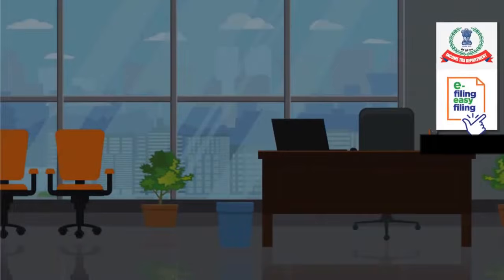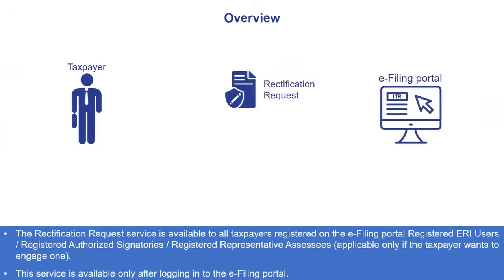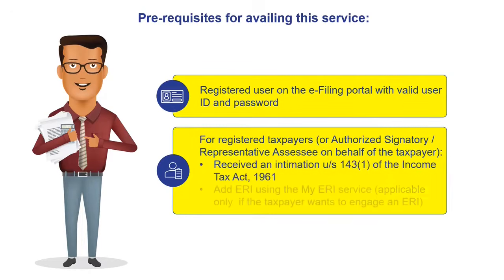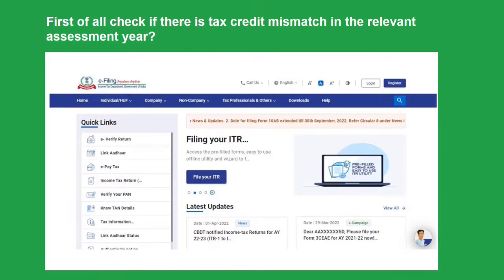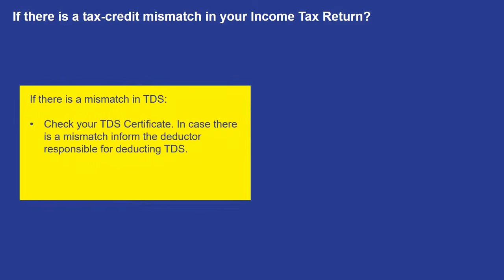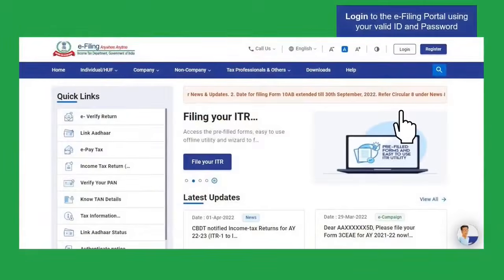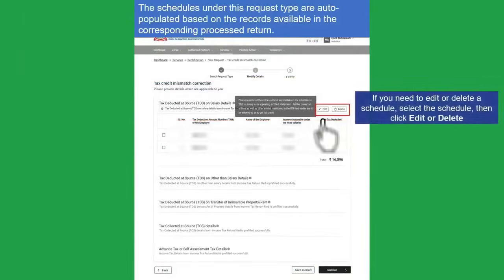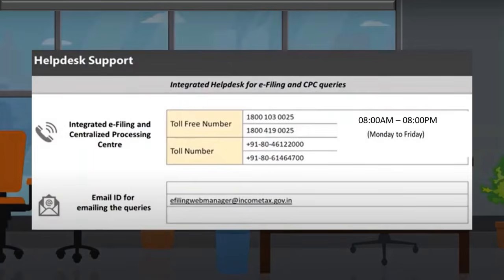How to file Rectification Request for Tax credit mismatch correction?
Find out how to file Rectification Request for Tax credit mismatch correction